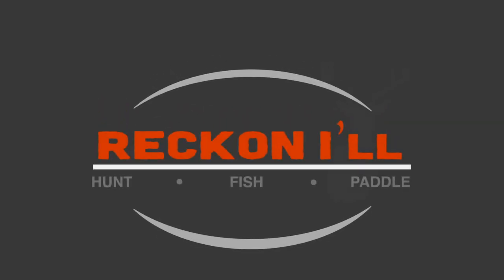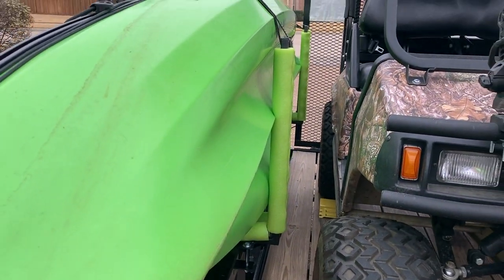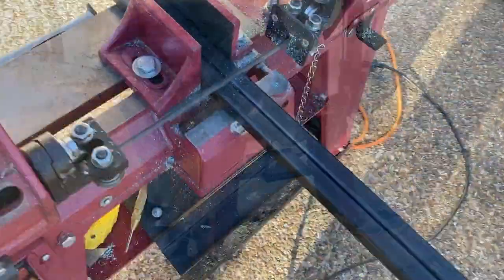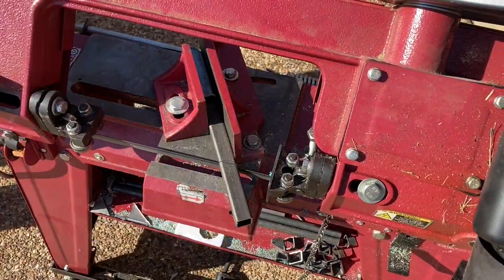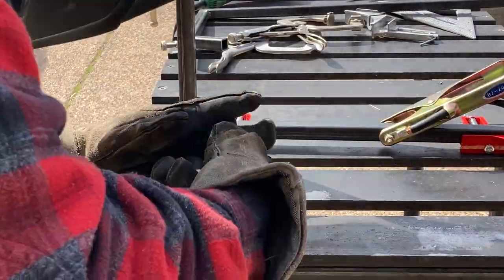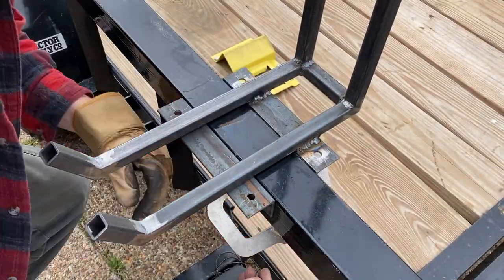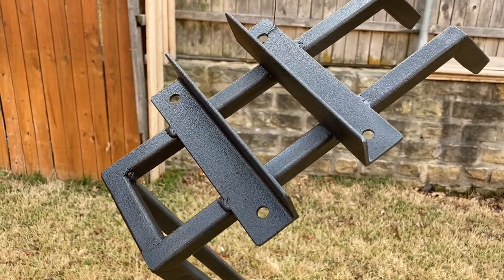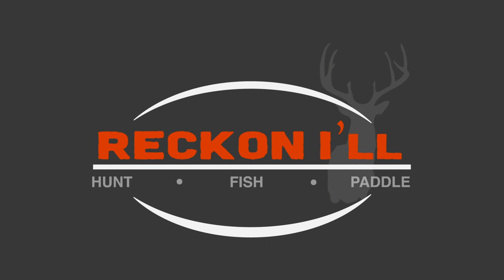Reckon I'll: Build A Kayak Rack for a ATV/Hunting Buggy Trailer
Learn how to add J-Hooks to your ATV/Hunting Buggy Trailer without sacrificing bed space.